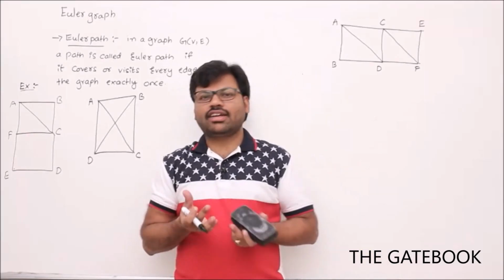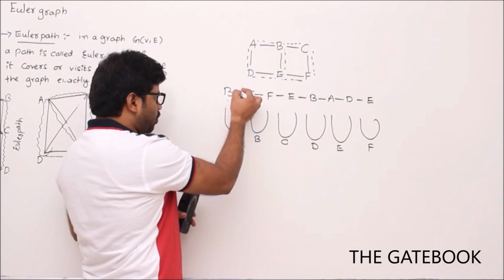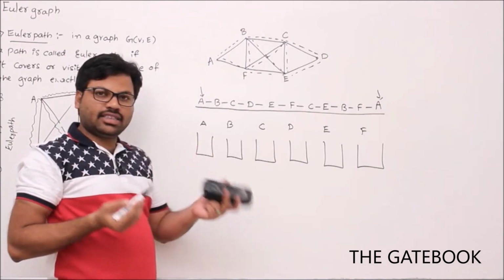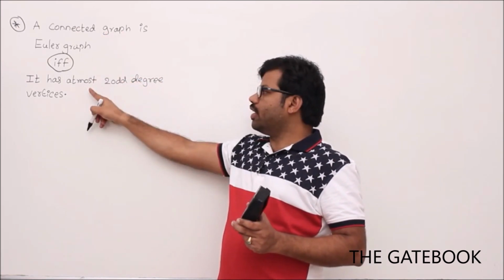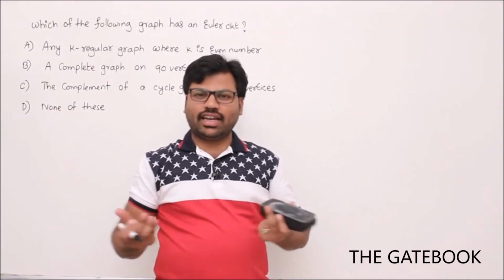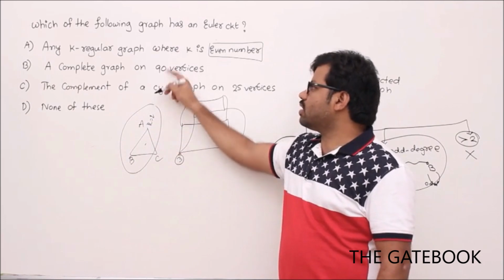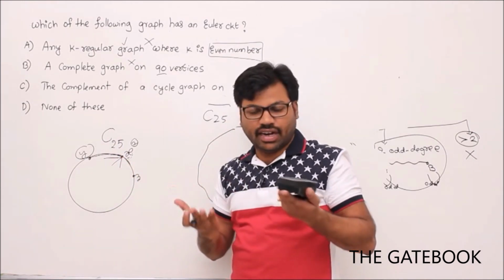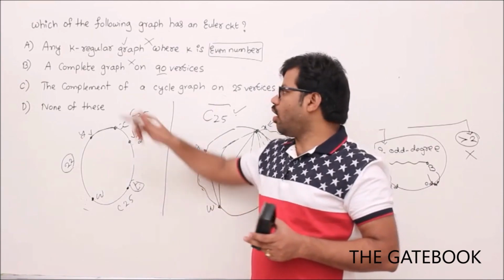DM-56-Graphs-Euler Path and Circuit